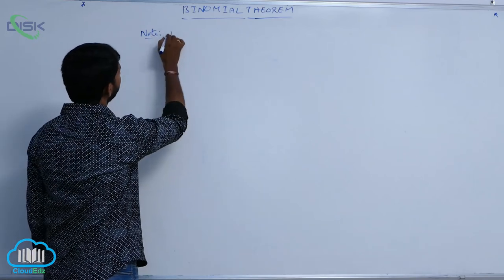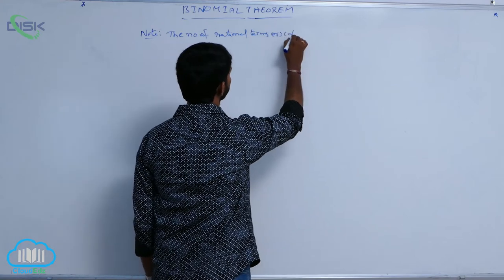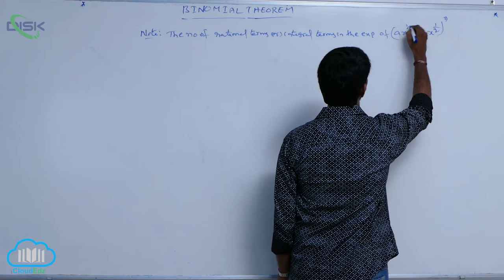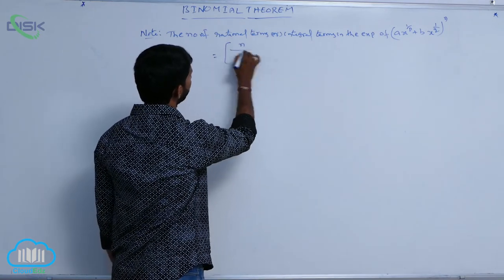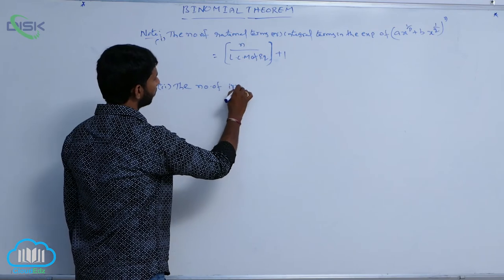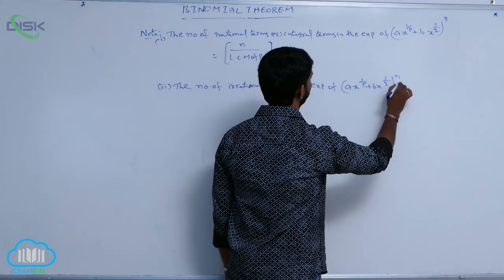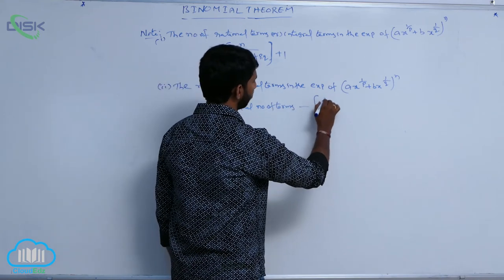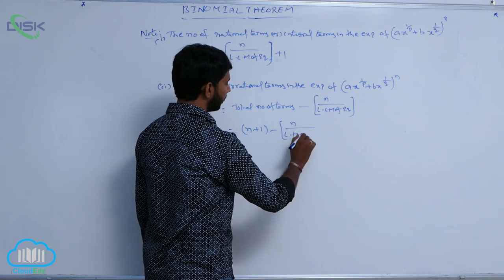Binomial Theorem for Rational index || Find the no.of terms 2 || Disk Telangana